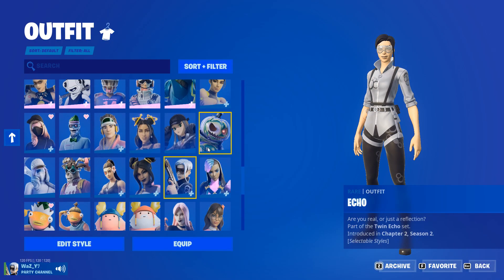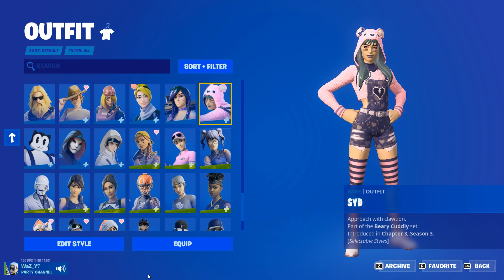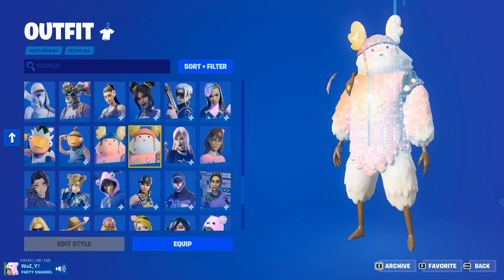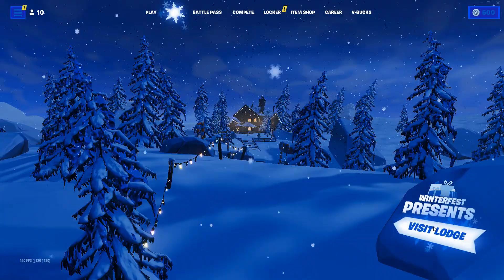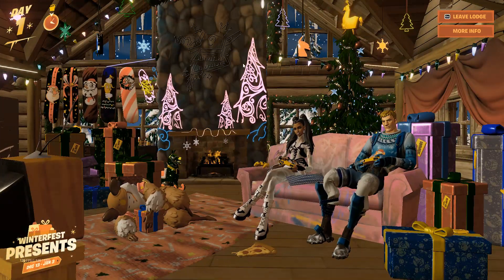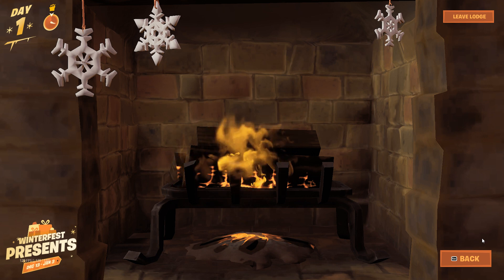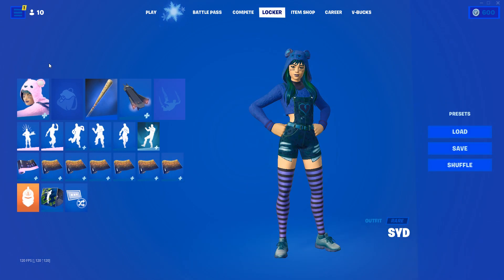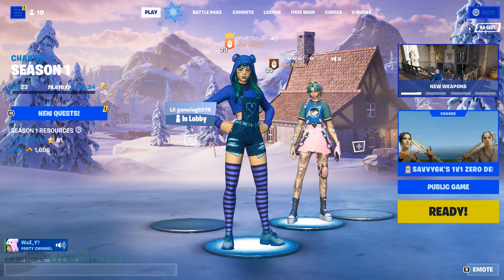NEW WINTERFEST...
d